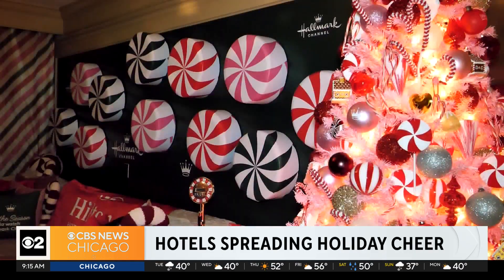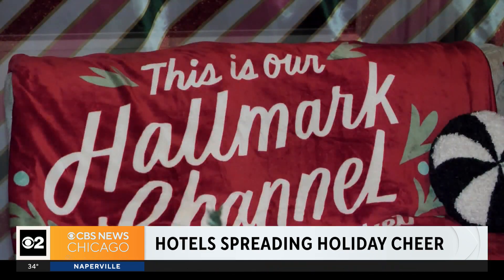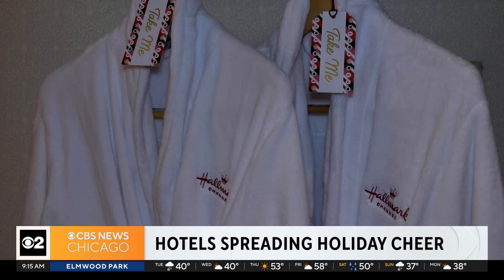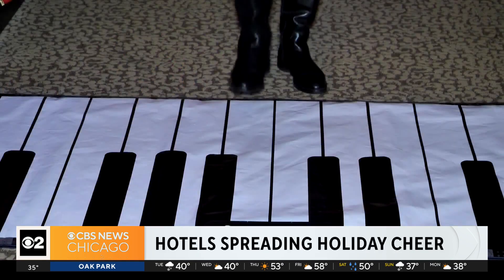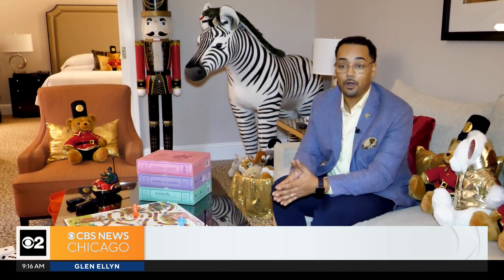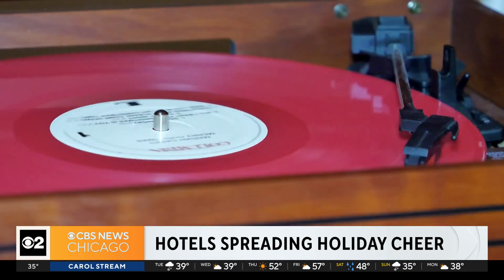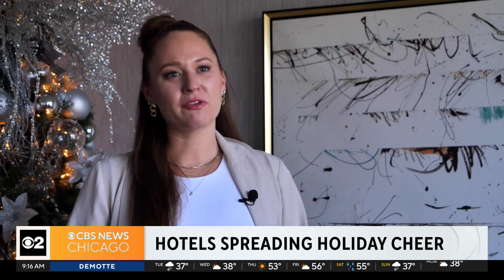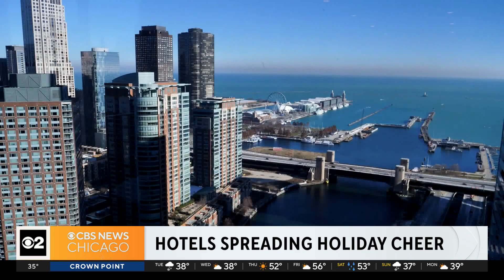Hotels spreading holiday cheer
Get into the holiday spirit with these hotel festivities.